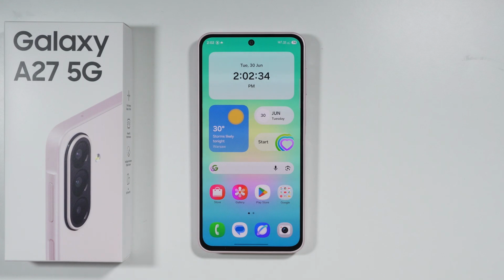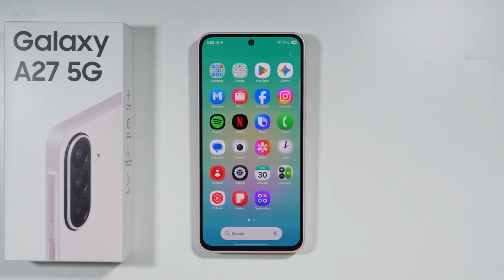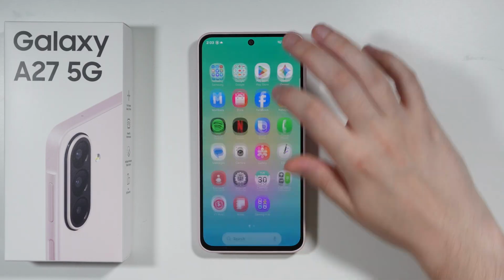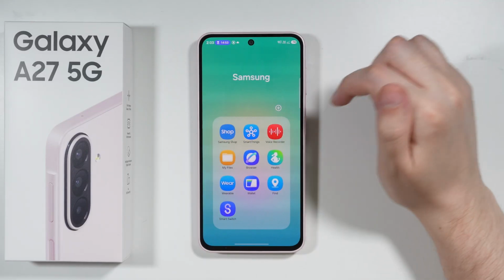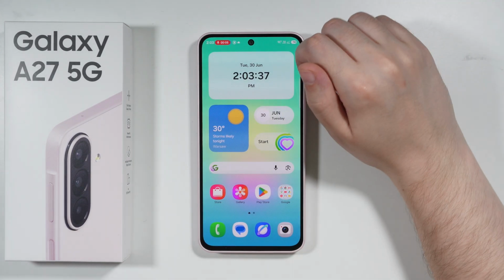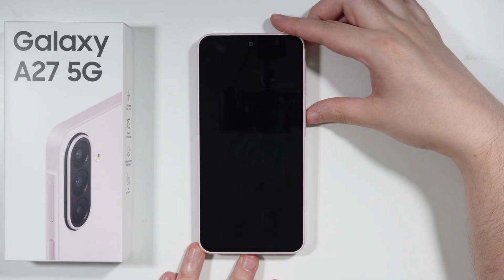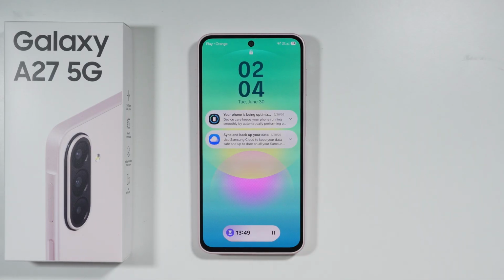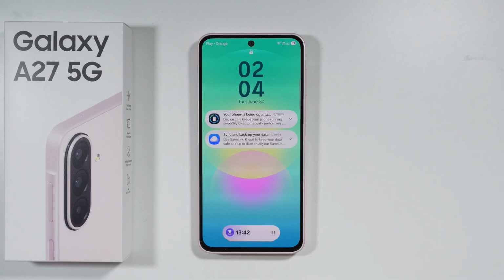Samsung Galaxy A27: Now Bar Tutorial - How to Use Now Bar & How It Works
In this video, I'll guide you through the Now Bar feature on the Samsung Galaxy A27. You'll learn how to access and utilize the Now Bar effectively, enhancing your multitasking experience with quick shortcuts and easy access to your favorite apps. Follow along as I demonstrate its functionalities and show you tips to get the most out of this handy tool.